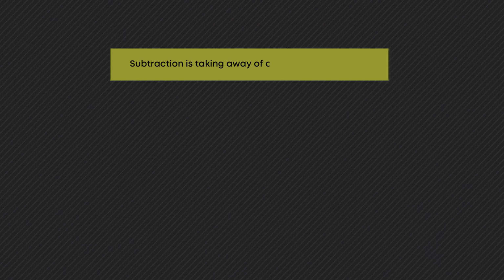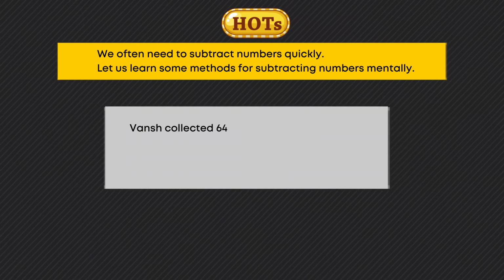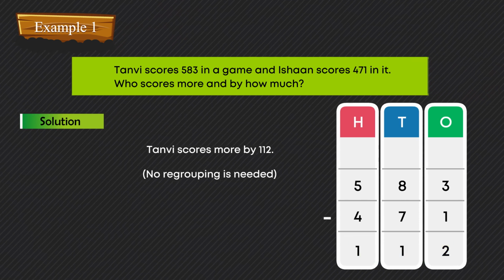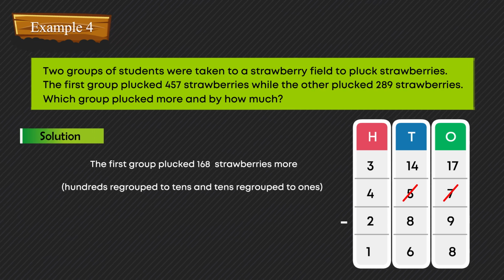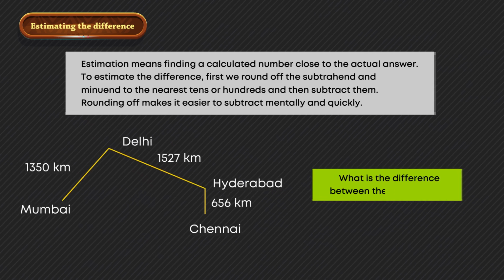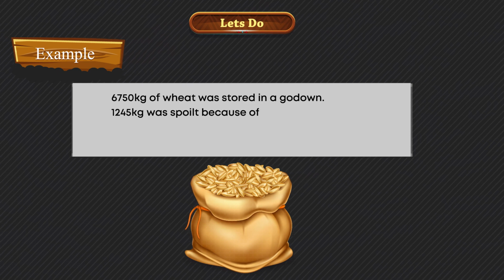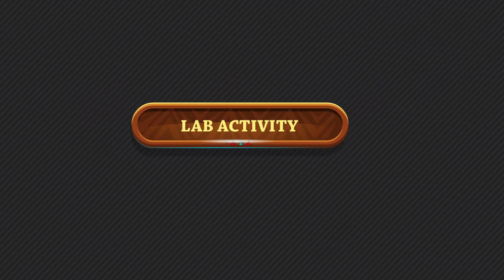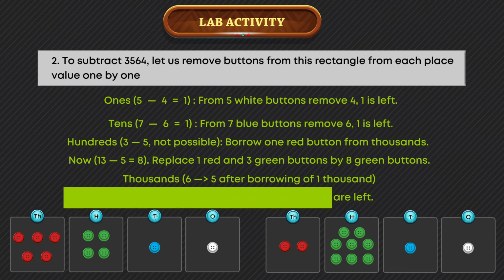CLASS_3_MATHS_Lesson_3